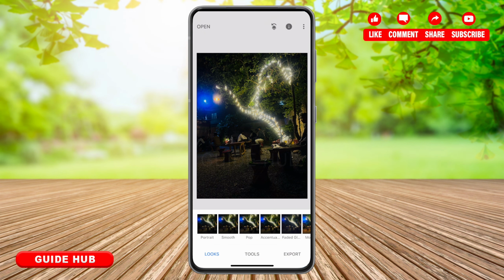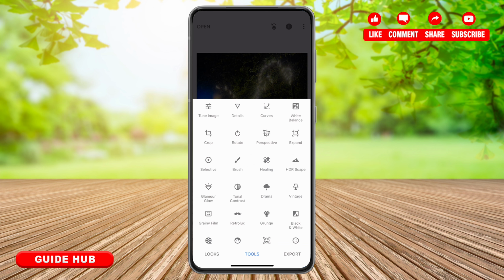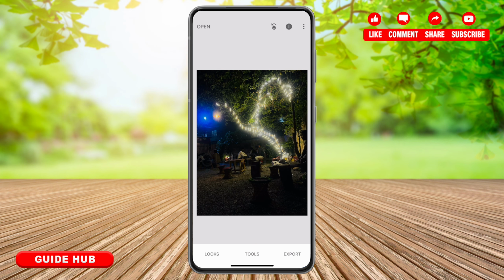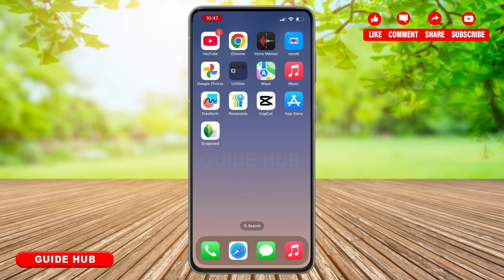How To Add Photos To Edit In Snapseed App 2025 | Import Images In Snapseed On Android & iPhone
"How To Add Photos To Edit In Snapseed App 2025 | Import Images In Snapseed On Android & iPhone" - A Tutorial Video by Guide Hub.

Adding photos to edit in the Snapseed app is simple and quick. In this video, you'll learn how to open Snapseed and import images directly from your device's gallery or file manager. Whether you're editing your latest clicks or old favorites, this guide will help you get your photos ready for editing in just a few taps.